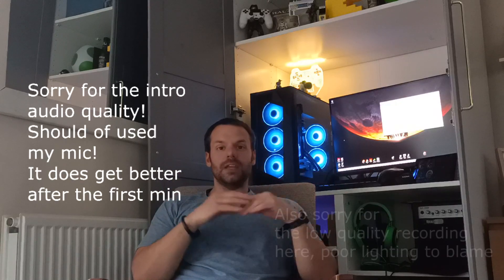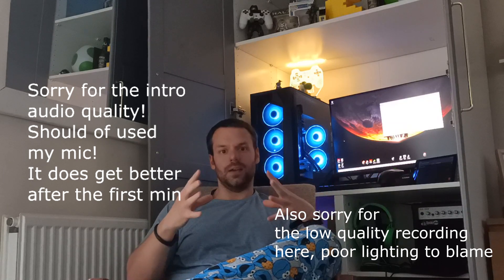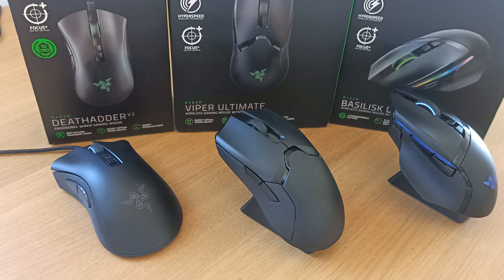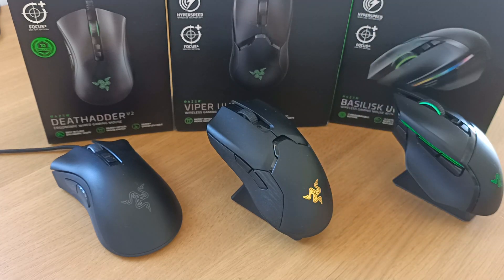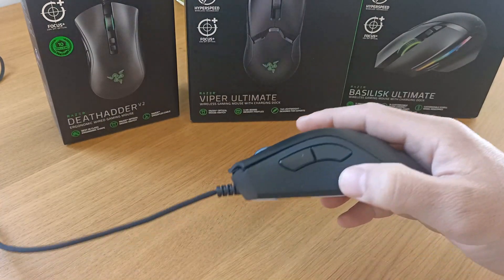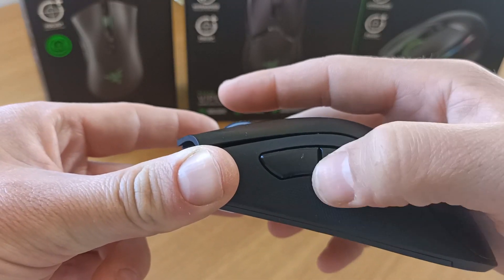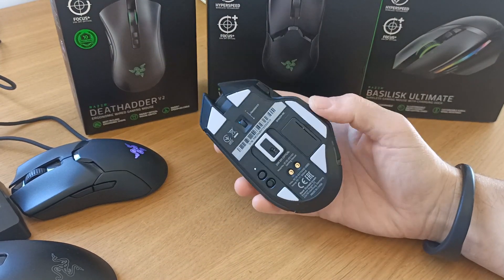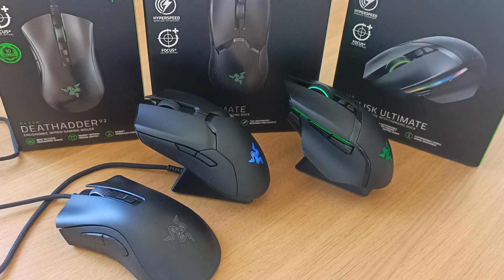Razer Mouse Comparison - Which is best? Deathadder V2 V Viper Ultimate V Basilisk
A little video on these thre mouses, hopefully it helps anyone looking at buying a Razer Mouse.